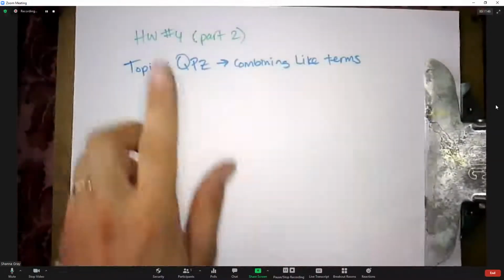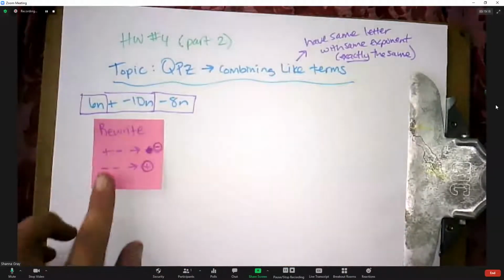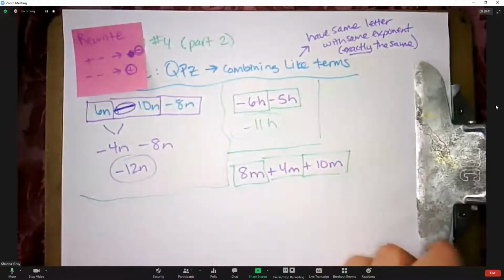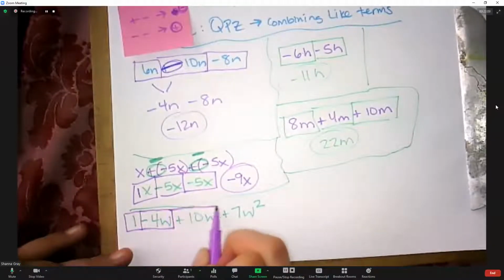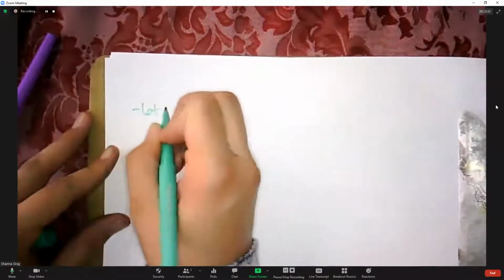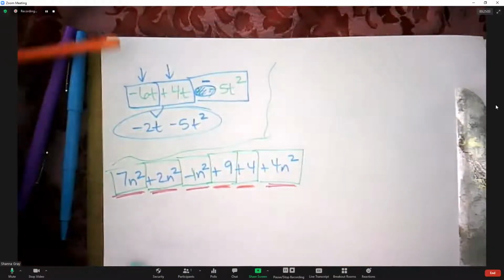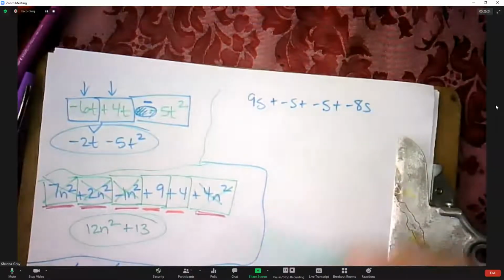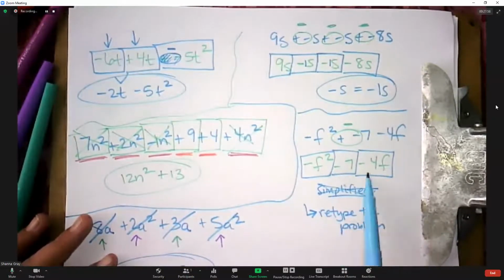Math 8 HW #7 (part 2)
IXL Topic QP7
(The video says QPZ, but it's really QP7) :D